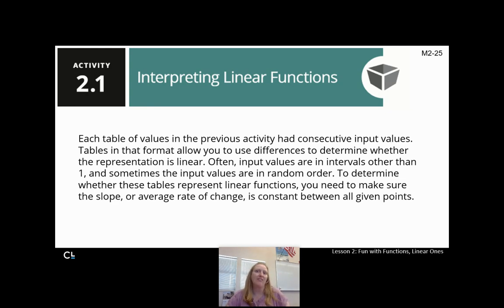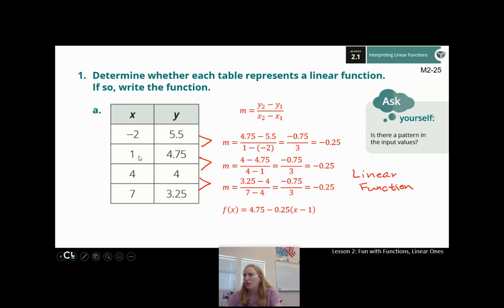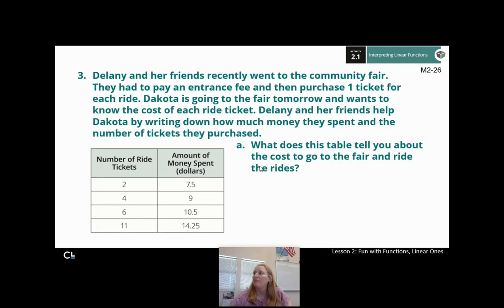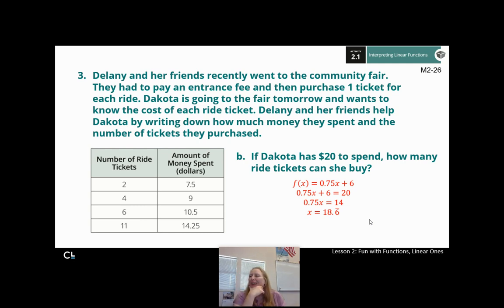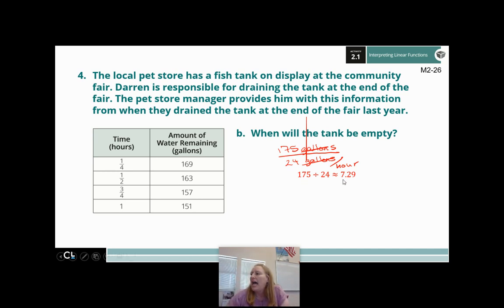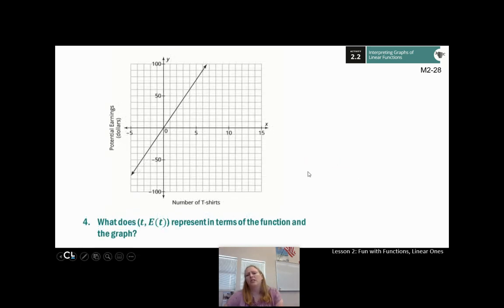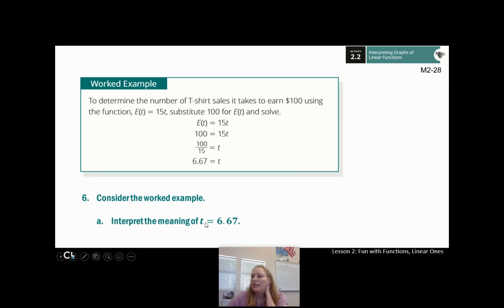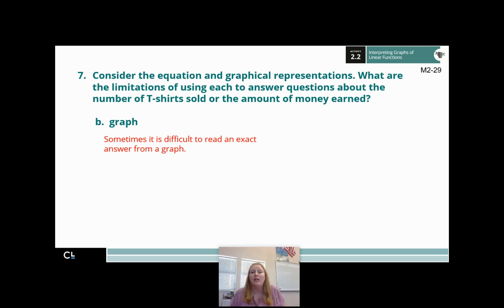Integrated Math 1: 2.1.2A Making Sense of Different Representations of a Linear Function